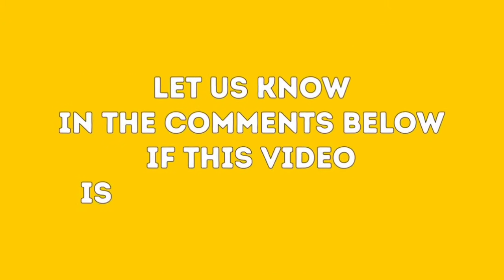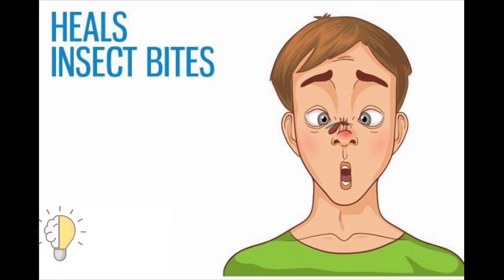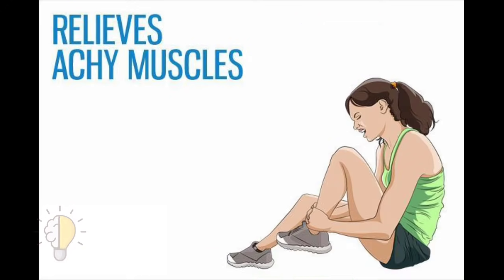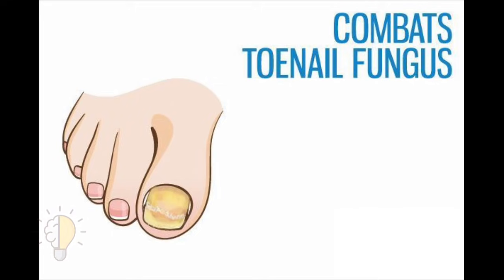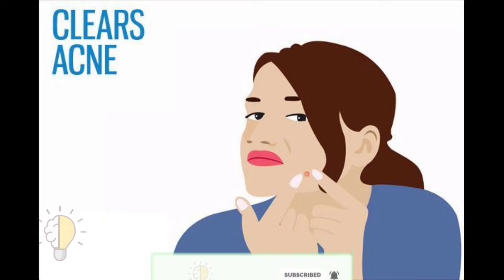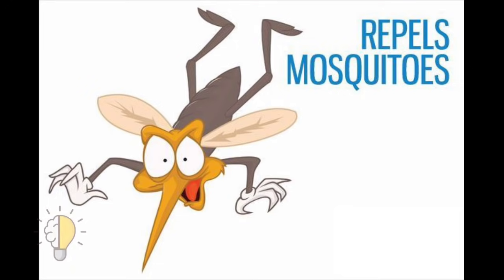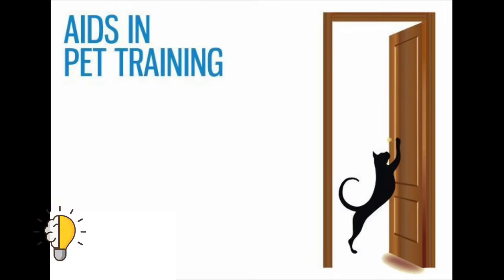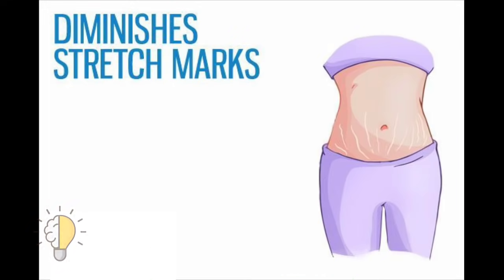Vicks VapoRub 10 Surprising Uses You’ve Never Heard Of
This video explain the benefit of vicks vaporub.It is widely used in every part of the world.

Vicks VapoRub has been around for over 100 years and is one of the most widely used over-the-counter decongestants.

Apart from being used to treat nasal congestion and coughs, Vicks VapoRub has an array of other surprising uses.

1. Soothes Insect Bites

Whether you suffer from chigger, ant, mosquito or any other insect bites, Vicks VapoRub can provide instant relief from the itchiness and burning sensation.

The cooling menthol in Vicks soothes the itching sensation. It also reduces the risk of blisters and infections.

2. Relieves Achy Muscles

To soothe sore, overworked and achy muscles, Vicks VapoRub is a quick solution.

The menthol in it increases blood circulation and provides quick relief to achy muscles.

3. Treats Headaches

For quick relief from tension or sinus headaches, you simply need to take out your bottle of Vicks VapoRub. It can even help treat a migraine headache.

4. Combats Toenail Fungus

To keep your feet happy and free from toenail fungus, you can use a jar of Vicks VapoRub as an effective remedy.

The ingredient thymol in Vicks aids in inhibiting growth of the fungus, possibly due to its antiseptic, antimicrobial and antibacterial properties.

5. Clears Acne

The jar of Vicks VapoRub that you have in your home can help clear up an acne problem. This is, in fact, one of the easiest home remedies for acne.

The menthol in it can provide quick relief from pain and swelling. It will also aid in clearing up the acne within a matter of days.

6. Treats Cracked Heels

To keep your heels healthy, smooth and free from unsightly cracks, Vicks VapoRub is just the right ingredient to consider.

Due to its menthol, camphor and turpentine oil content, this ointment helps trap in moisture and heal cracked heels.

7. Repels Mosquitoes

Mosquitoes are the carrier of many deadly diseases, such as dengue and malaria. If you want to keep mosquitoes away, Vicks VapoRub acts as the best eco-friendly mosquito repellent. It’s also less expensive than commercial repellents available in the market.

8. Treats Warts

Vicks is also great for treating warts, especially periungual warts. The methanol, thymol and eucalyptus oil content in it helps kill the virus causing warts. These compounds also help shrink and dry out warts.

9. Aids in Pet Training

If you have a mischievous cat or dog who scratches your doors, couch and other furniture, you can use Vicks VapoRub to prevent them from scratching.

10. Diminishes Stretch Marks

To reduce visibility of ugly stretch marks, instead of spending money on expensive creams and lotions, try using Vicks VapoRub.